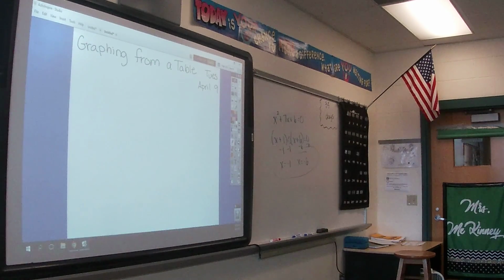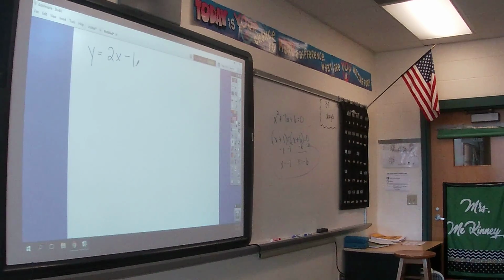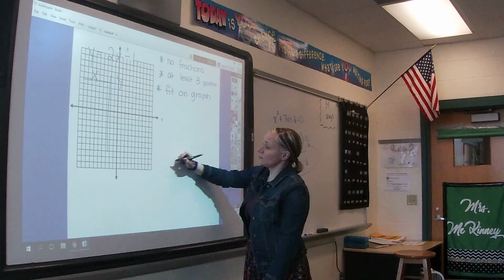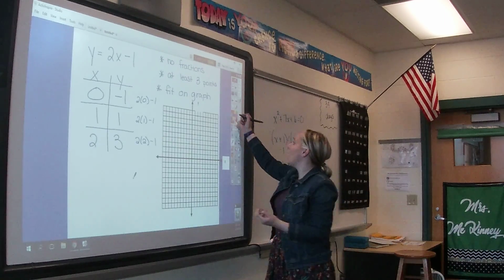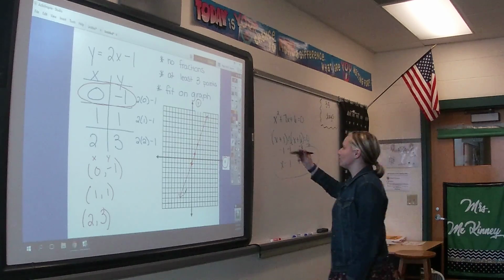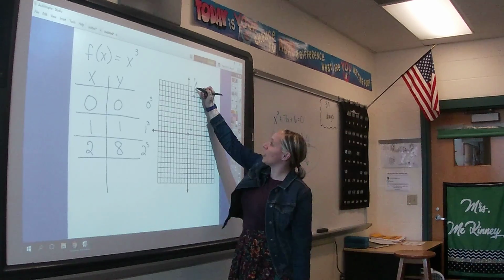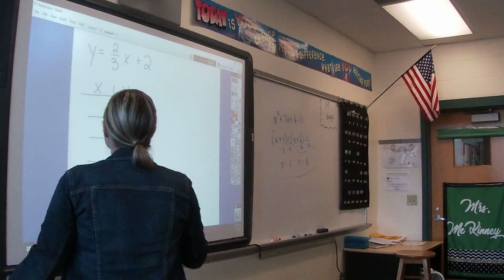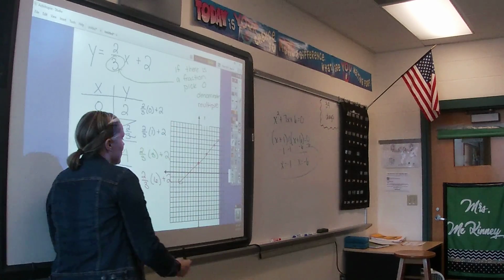Graph from table notes